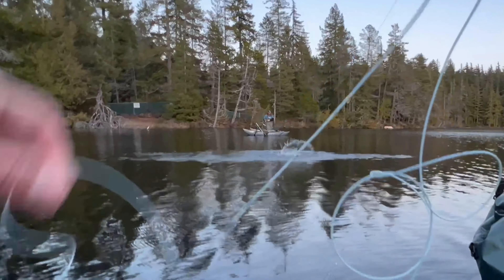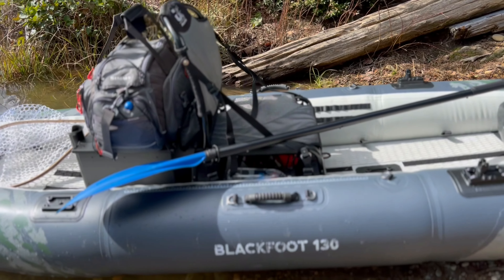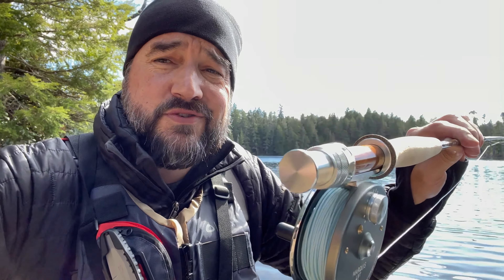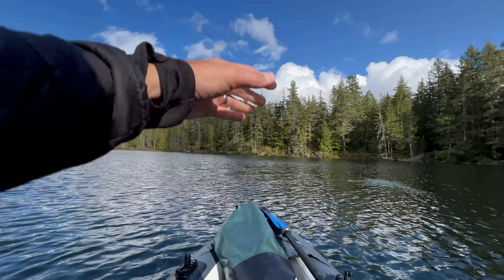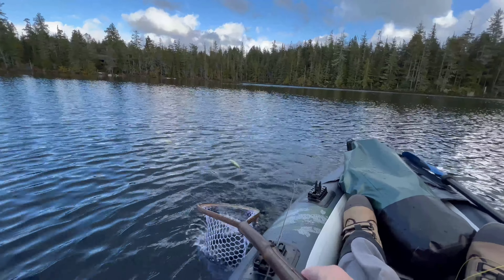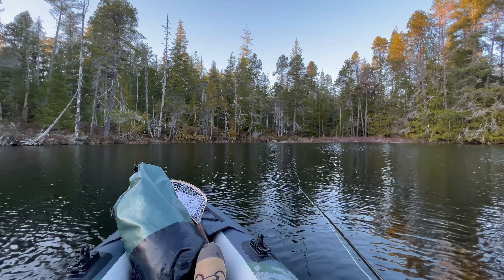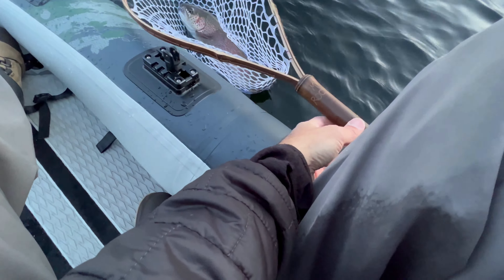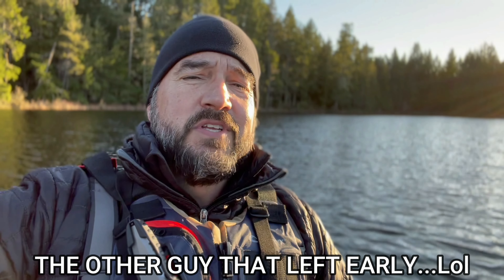Trout Fishing Tips & Techniques - How to w/Lakes